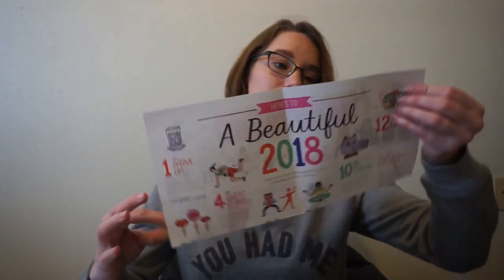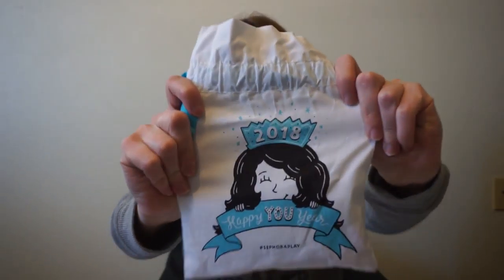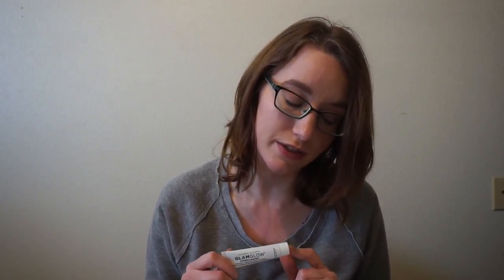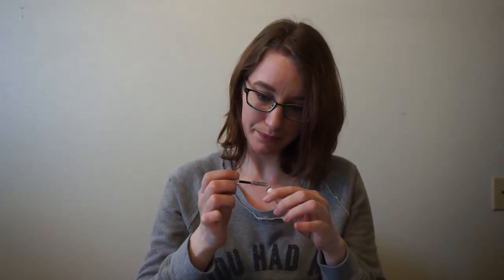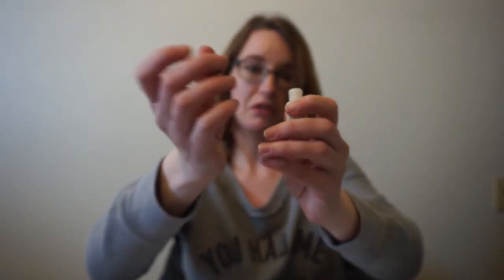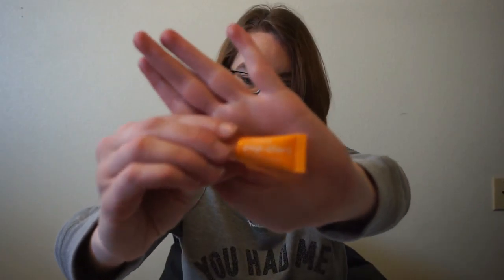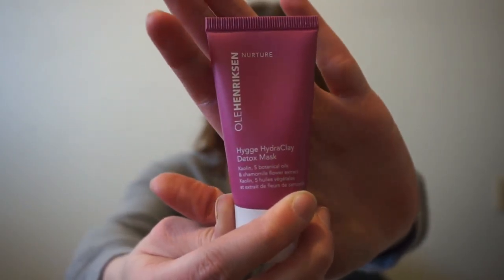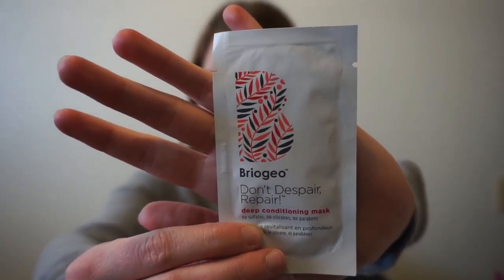Play! By Sephora Unboxing! January 2018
Hey guys! Welcome back! That's where I come in! Check out what's in my Play! By Sephora box this month! If it interests you, sign up to get your own next month!